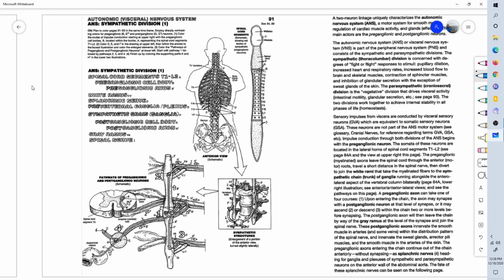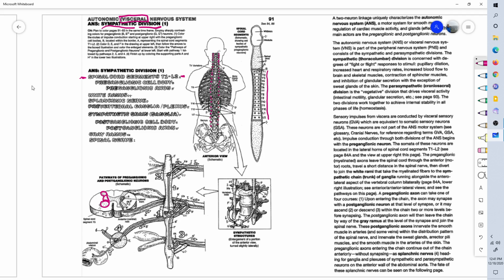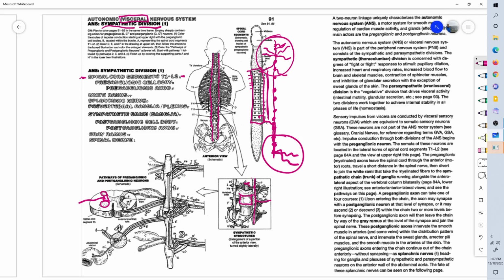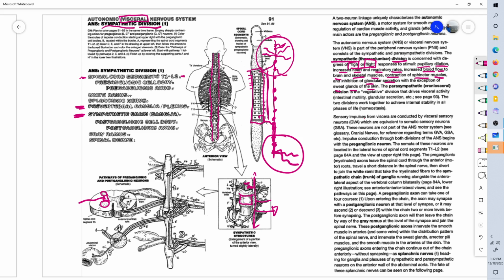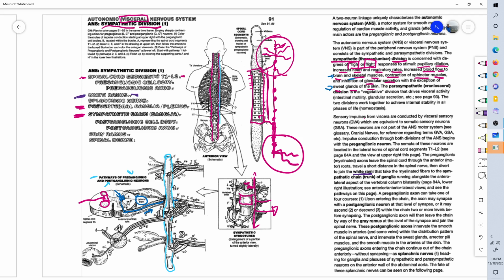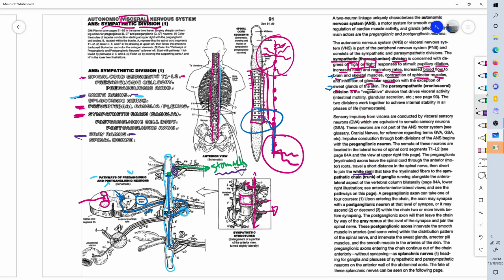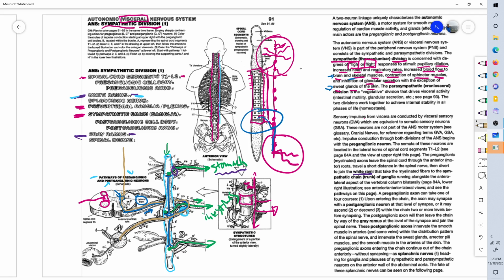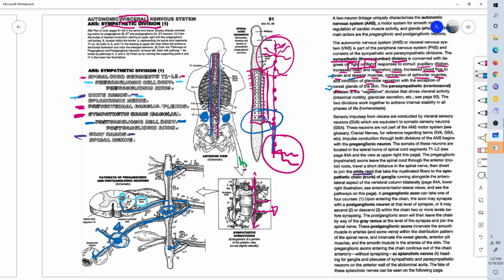Anatomy Coloring Book page 91 Autonomic Sympathetic